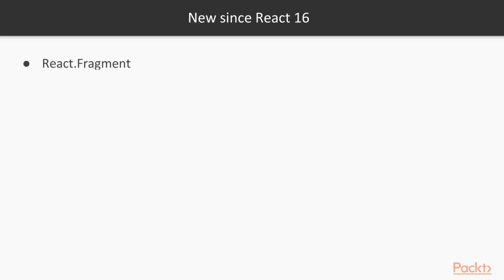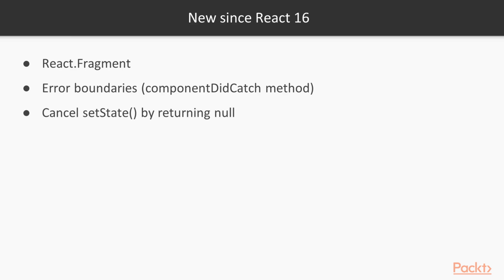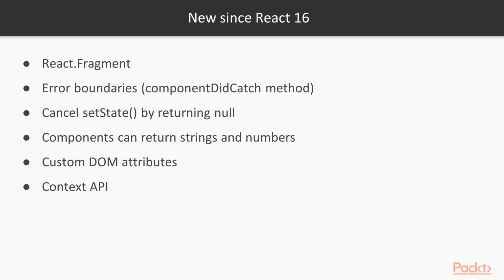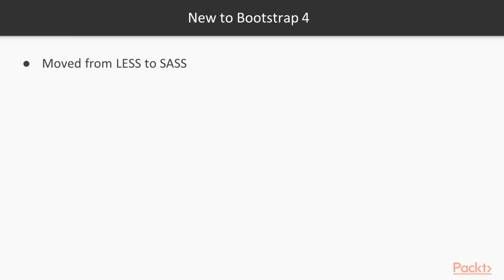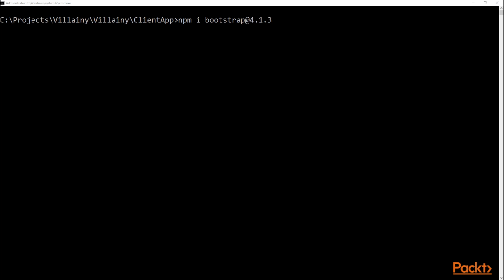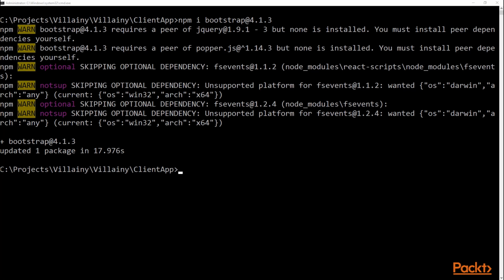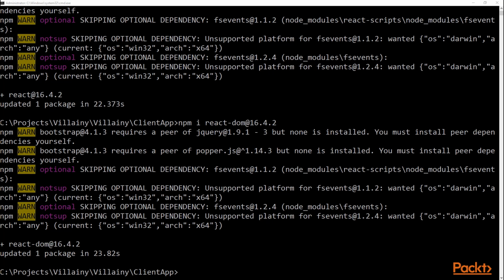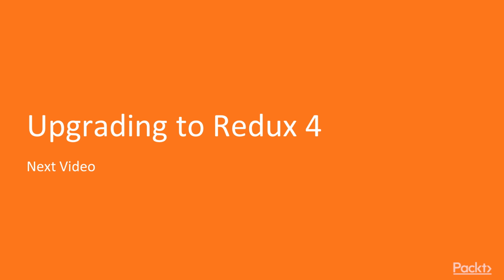05 Atualizacao do React para 16